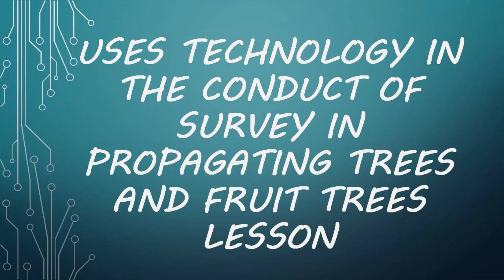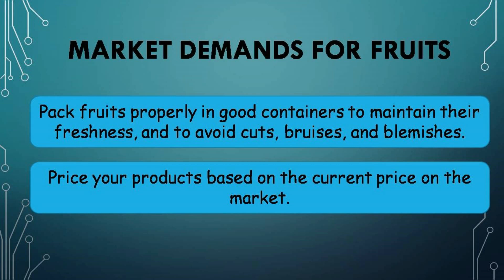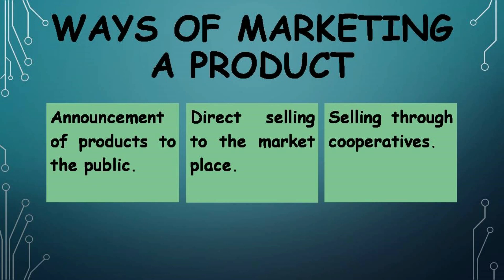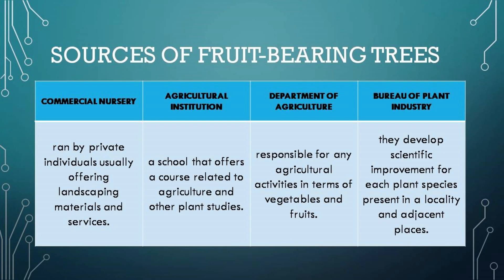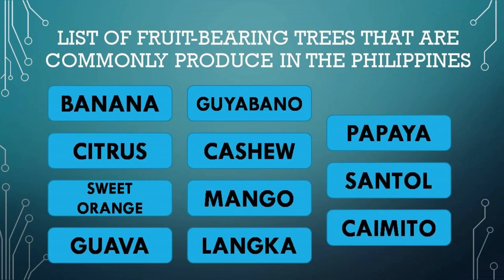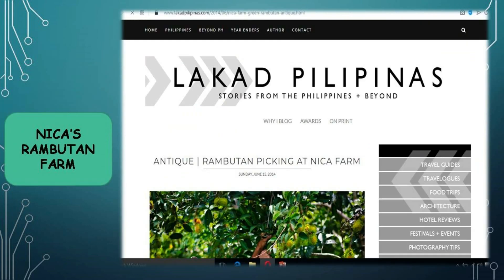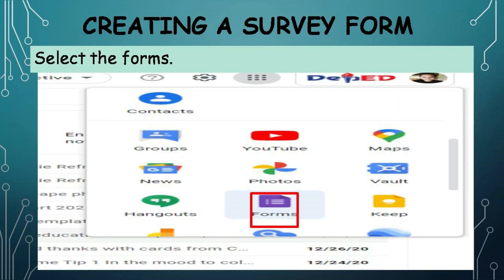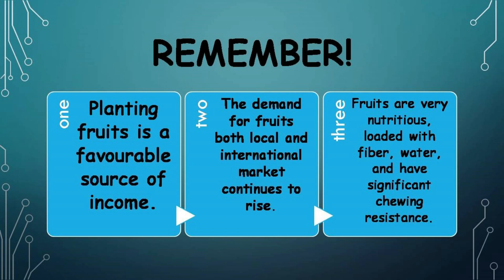(MELC Based TLE6 AGRI) Uses Technology in the Conduct of Survey in Propagating Trees and Fruit Trees